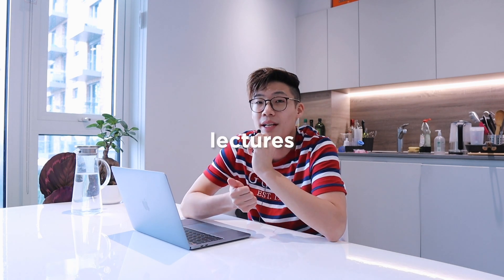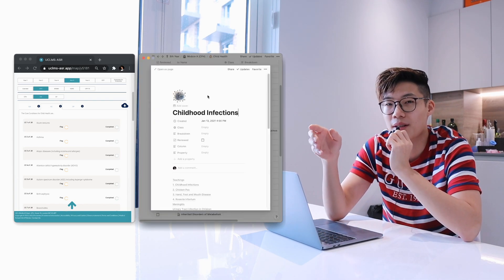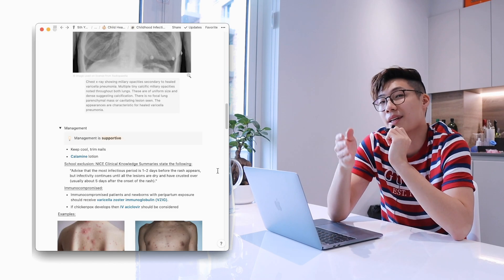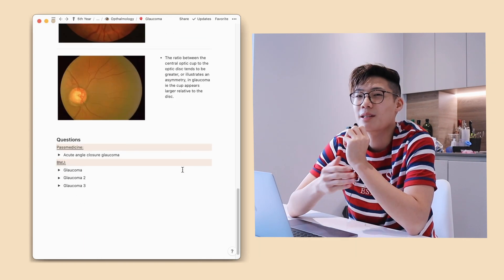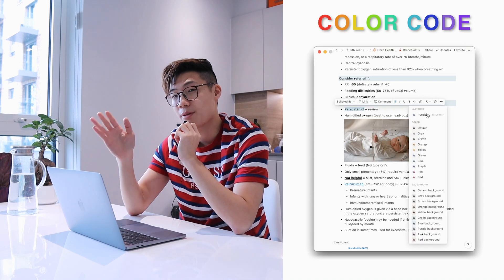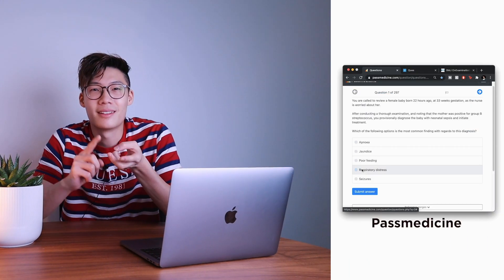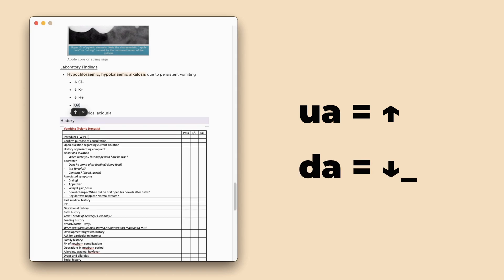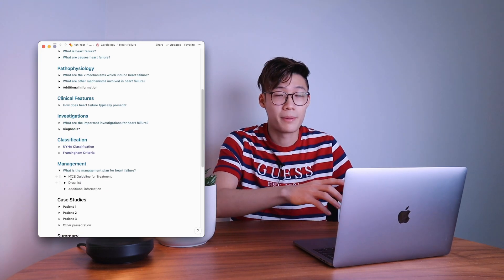How I Make Notes for Medical School Using Notion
So many of you guys wanted to see how I make my notes for medical school using Notion!

I go over my general system for approaching notes, starting with my university's curriculum map and then go into how I would try and take good information from lectures, question banks and guidelines.

☀️ NOTION BREAKDOWN
00:00 Here we go!
01:15 General Organisation
01:38 Curriculum Map
03:06 Headings
05:12 Color Coding System
06:02 Lectures
07:24 Question Banks
08:10 Arrow Shortcuts
08:53 Guidelines
09:41 Wrapping Up

📝  Text Sniper - My Top 5 University Apps in Under 5 Minutes (Elizabeth Filips)

I'm a 5th Year Medical Student at University College London (UCL) and I make videos about my journey to becoming a doctor along with some other fun content.